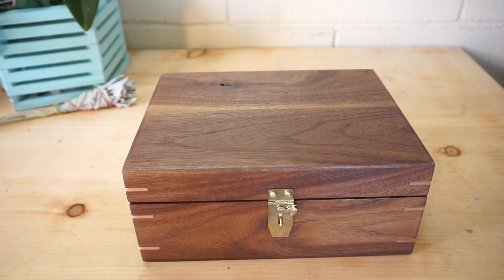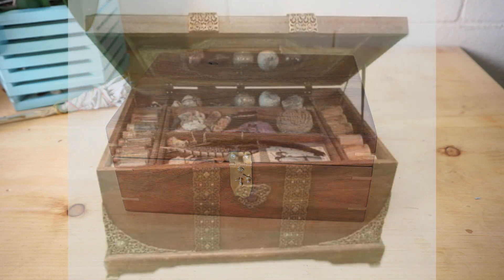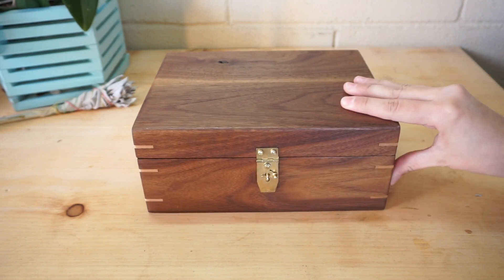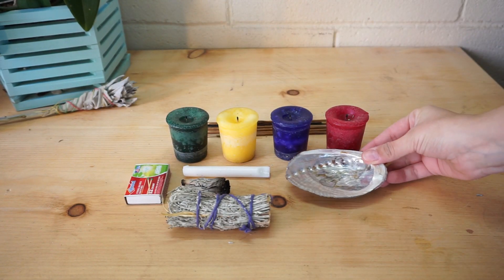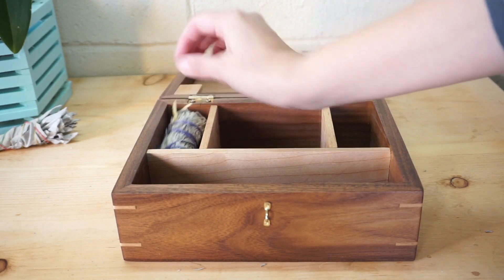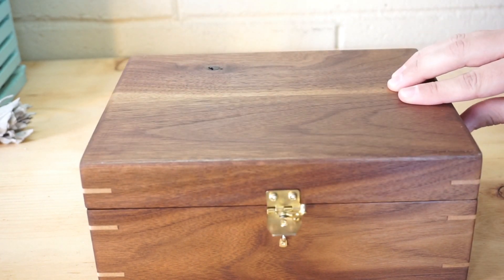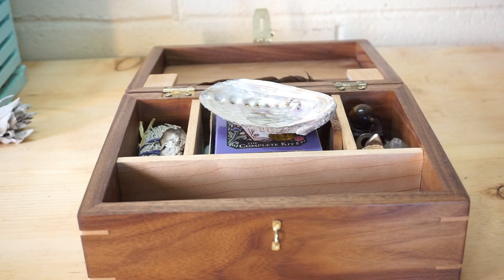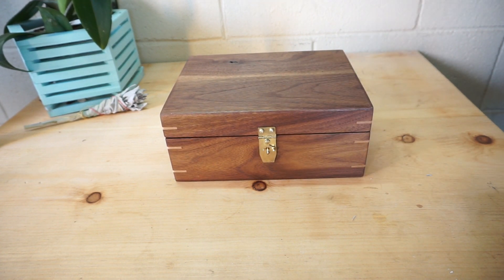Circle-ON-THE-GO {Witchy Box Tour}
From an idea, to a sketch, to woodworking plans and beyond, see what I organized into this small, portable container for all my witchy work.